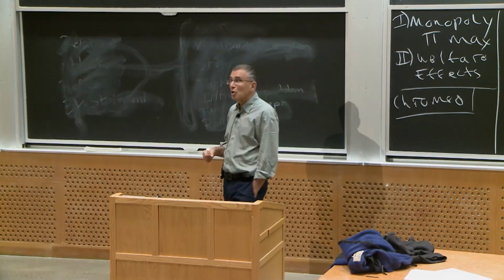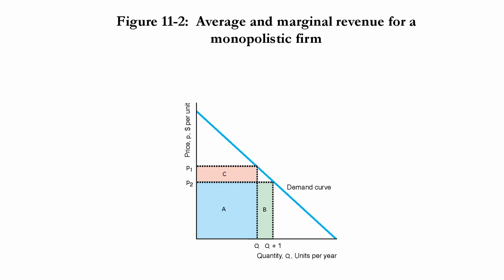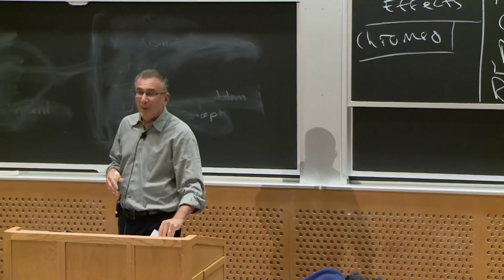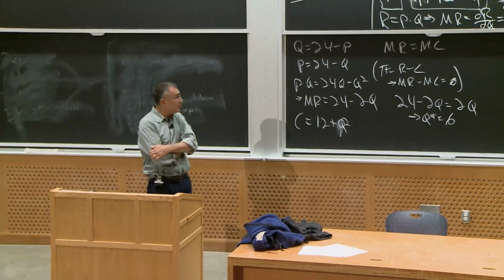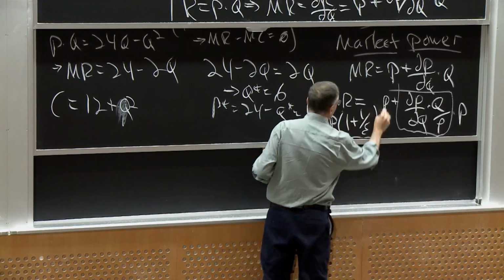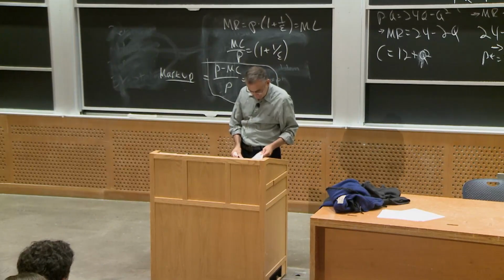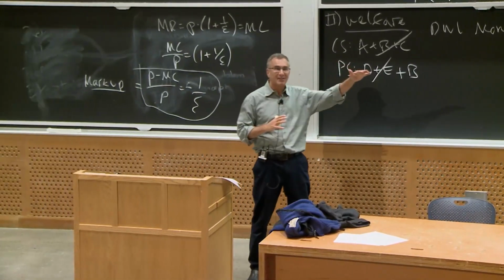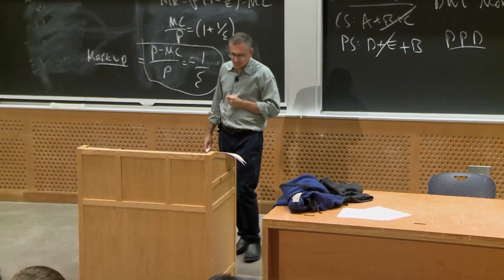Lec 11: Monopoly I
In this lecture, Prof. Gruber introduces the idea of monopoly, which is when there is only one seller of a good or service. Topics covered include monopoly profit maximization and welfare effects. Keywords: microeconomics, monopoly, profit maximization, welfare